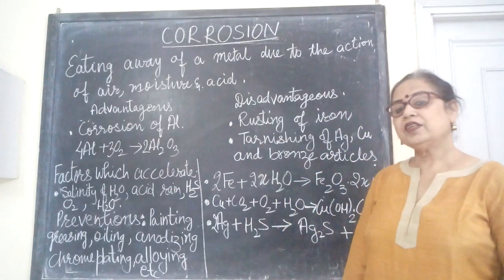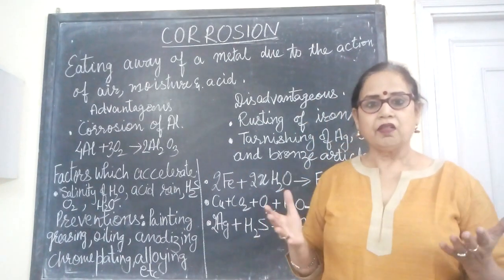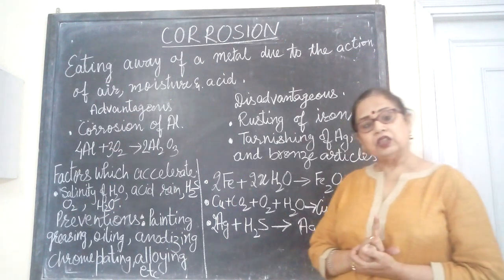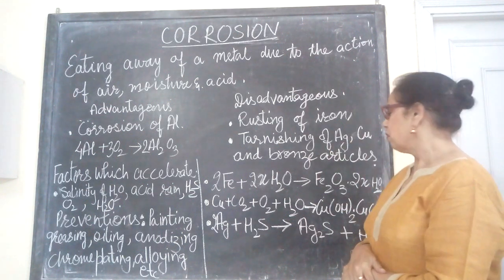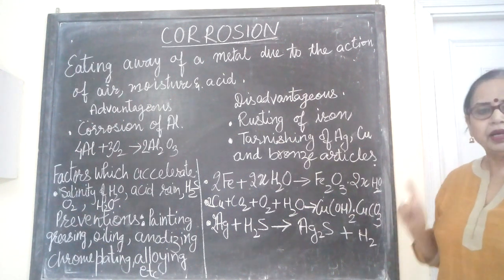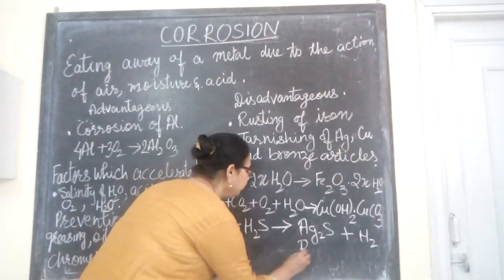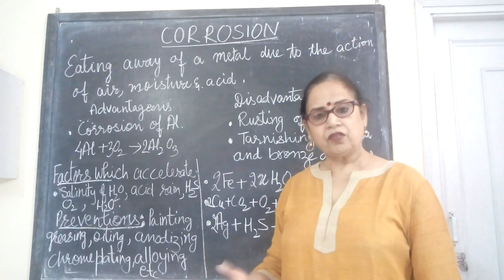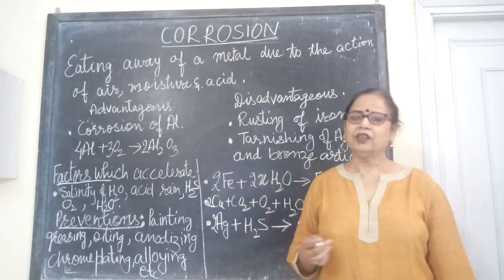Corrosion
Corrosion, causes & prevention.